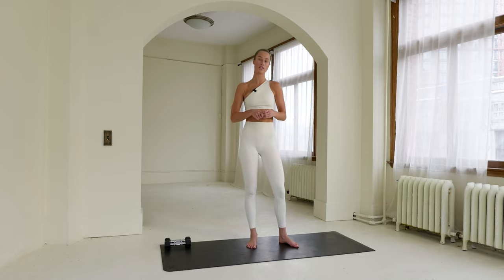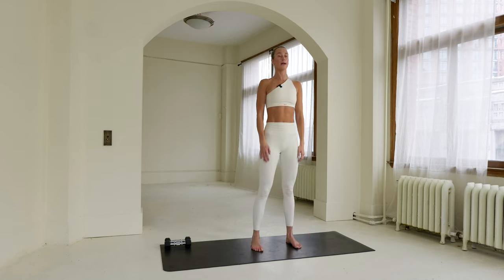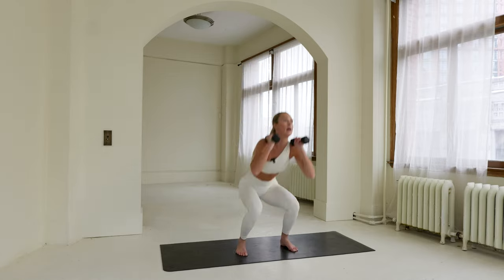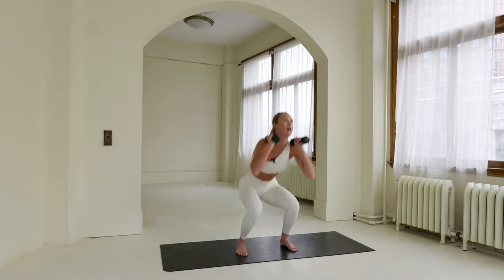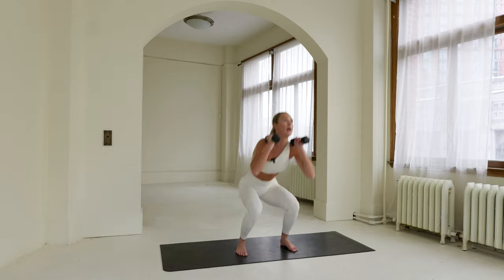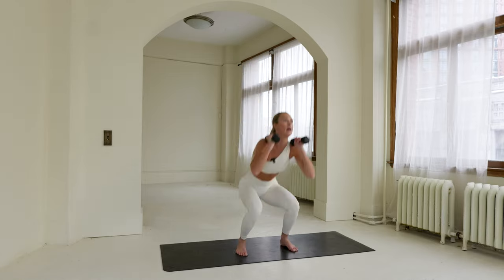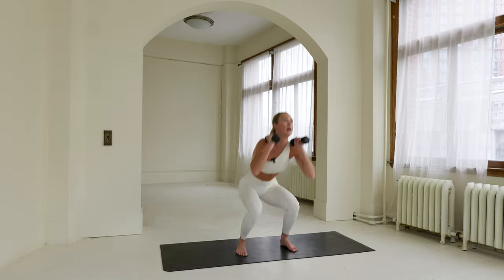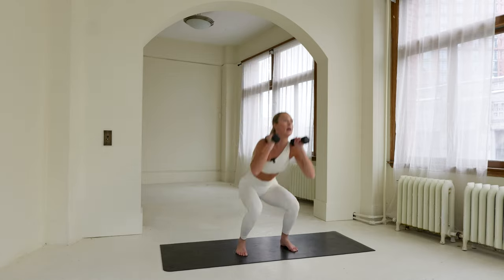The Peach Club | Free Online Pilates Class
A free class from  The Peach Club with Hayden Korte-Moore.

The Peach Club is online functional fitness classes with Hayden Korte-Moore. Three brand new 20 - 45 minute workouts with a base in pilates every week. Rooted in functional movements (squatting, lunging, contracting, extending etc..) Consistency is key, that's why we created The Peach Club. Founded by Hayden Korte-Moore, out of a need to find a movement routine that was effective, approachable and affordable. A ritual that she could do consistently amongst the chaos of daily life.